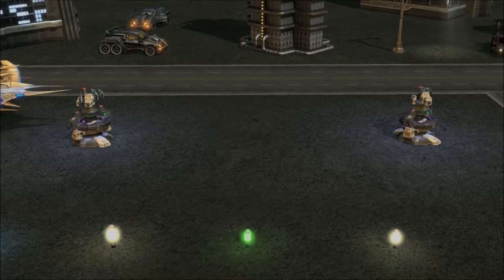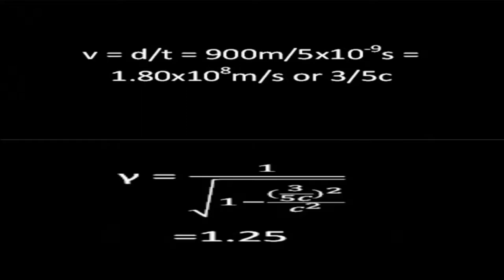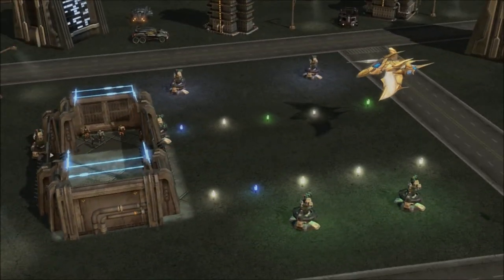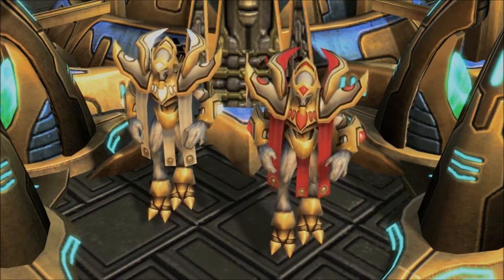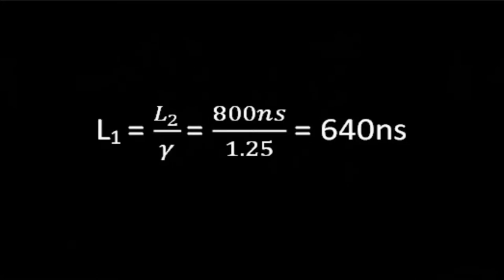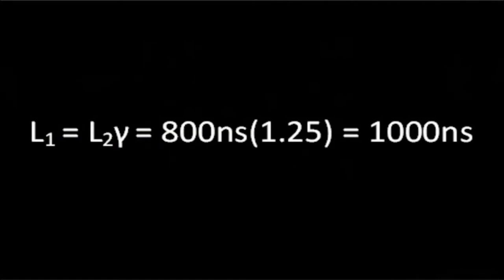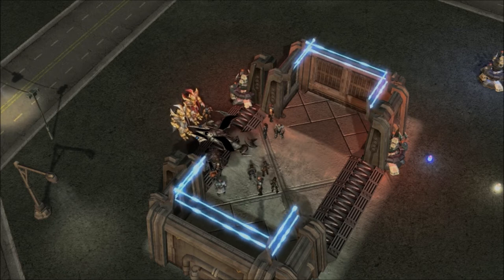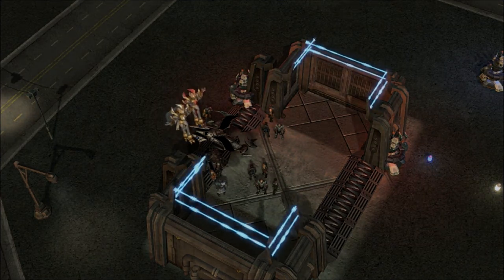The Alien Parking Problem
Hi,

A classic comical problem in relativity. I bet you've never seen Starcraft 2 used to teach physics.

CEO of Gos Industries
-To do the impossible you must be impossible